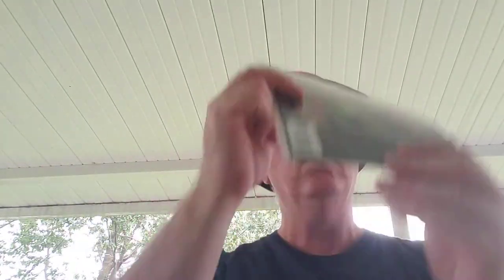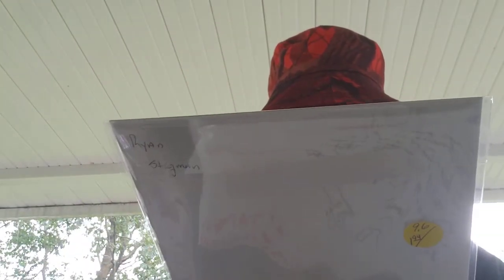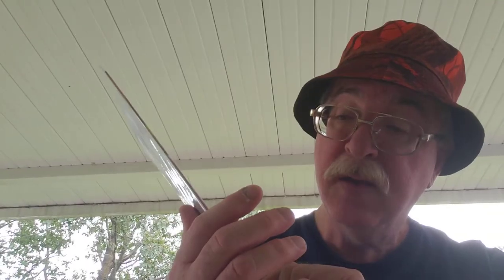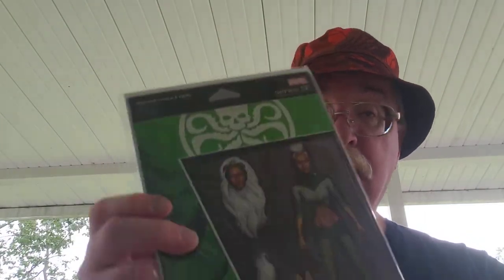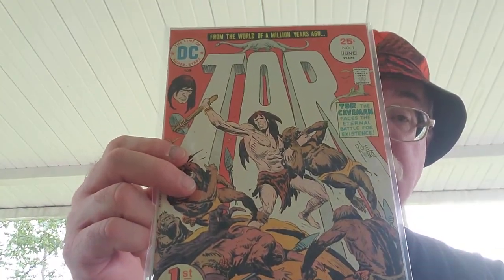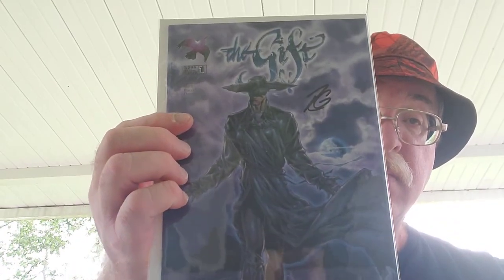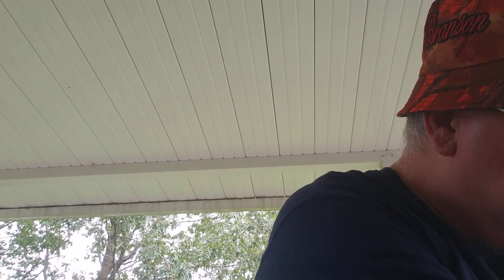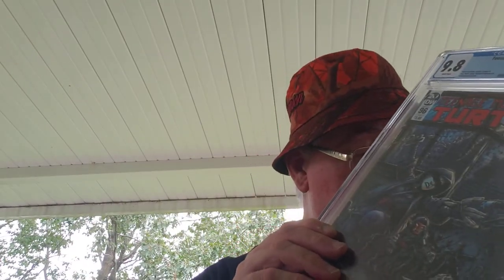Mystery Unboxing #10 - Grant Comics $75 Mystery Box unboxing Part 2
My 2nd box from Grant's Comics.  What I get?